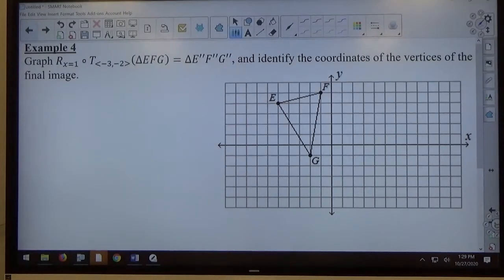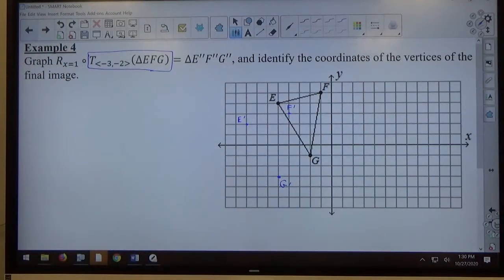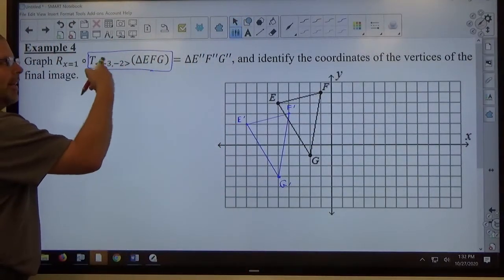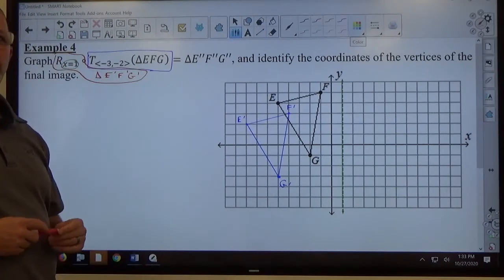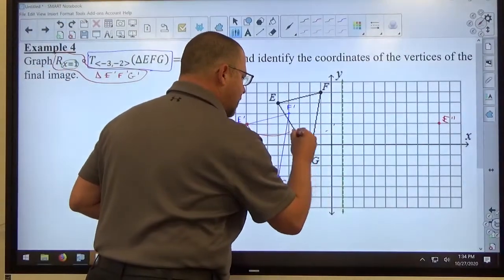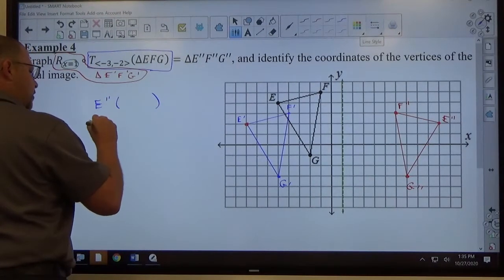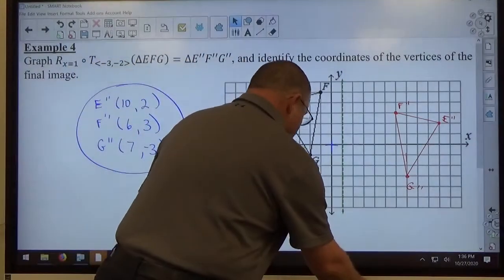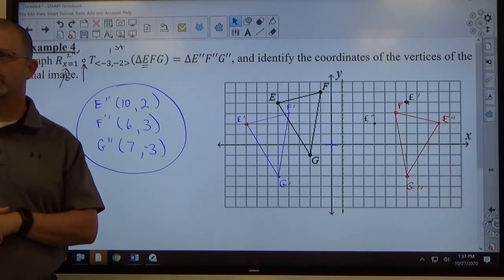Chapter 3-2 Example 4